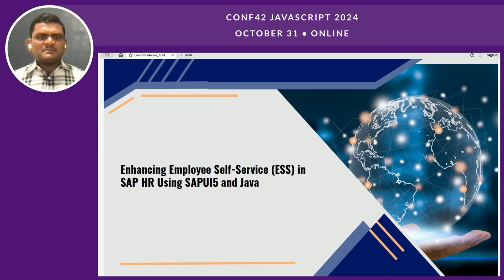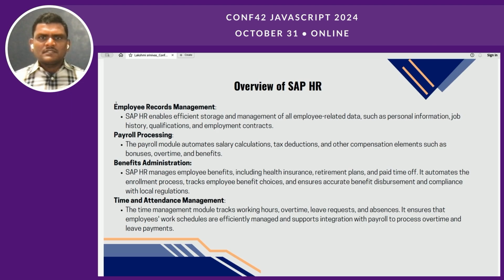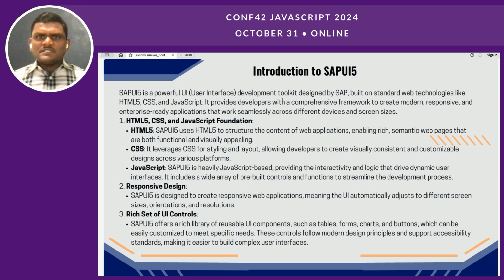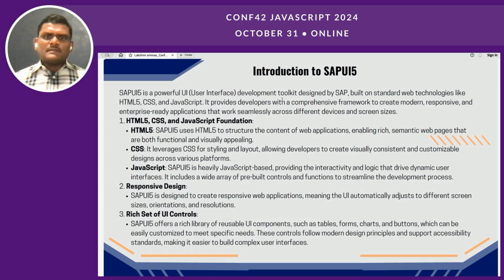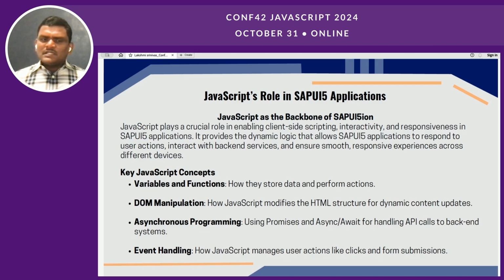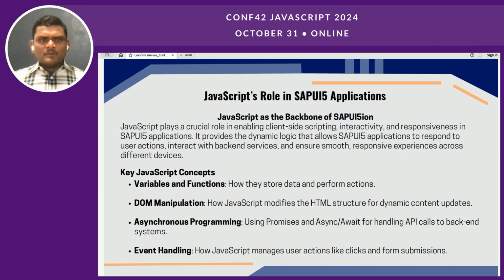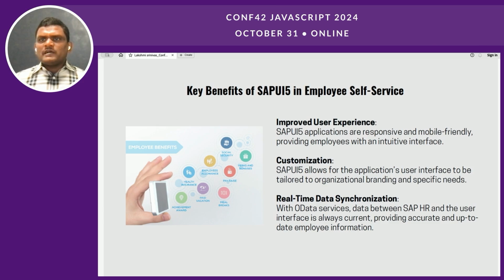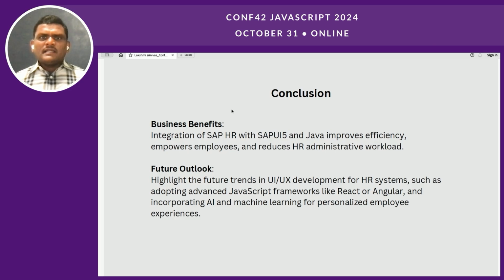Enhancing Employee Self-Service (ESS) in SAP HR Using SAPUI5 | Lakshmi Gogula | Conf42 JS 2024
Chapters
00:00 Introduction and Speaker Background
00:30 Overview of Employee Self Service in SAP HR
01:49 Deep Dive into SAP HR Modules
02:59 Introduction to SAPUI5
04:48 Importance of Employee Self Service
05:16 JavaScript's Role in SAP Wi Fi Applications
07:30 Integration of SAP HR with SAPUI5 and Java
09:56 Key Benefits and Future Outlook